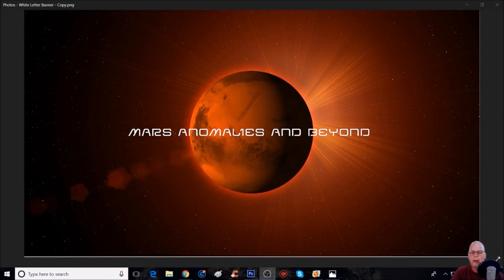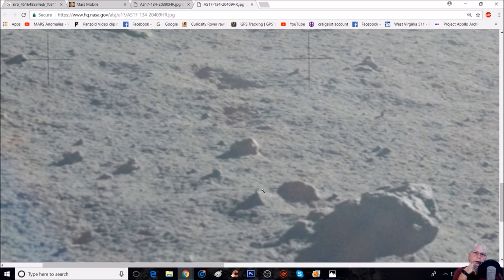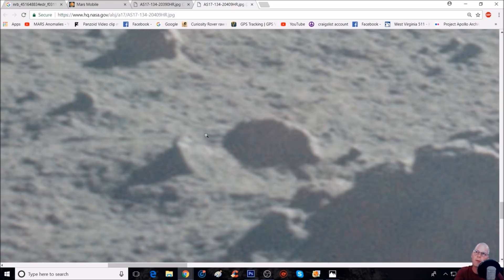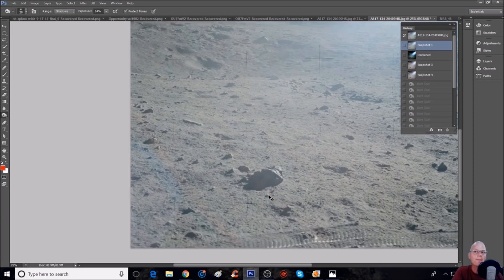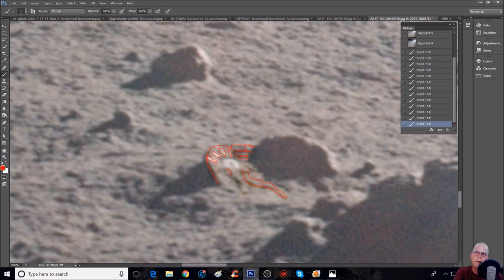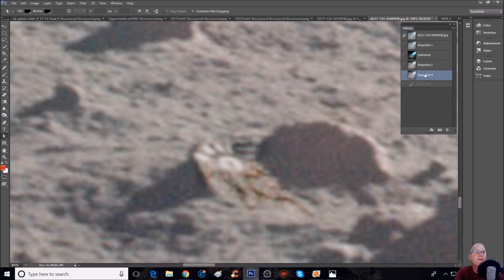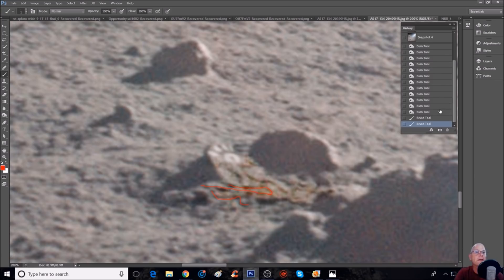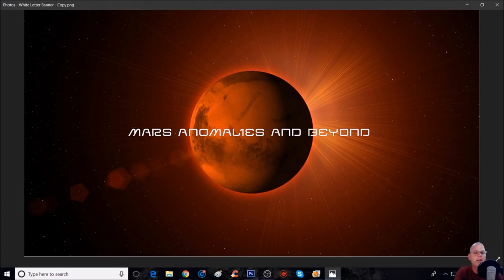Hieroglyphs / Petroglyphs Found On The Moon ~ 6/10/2018